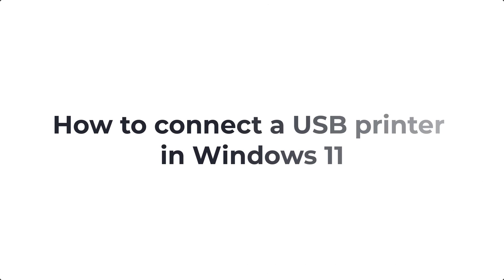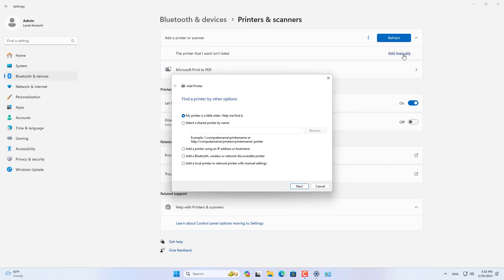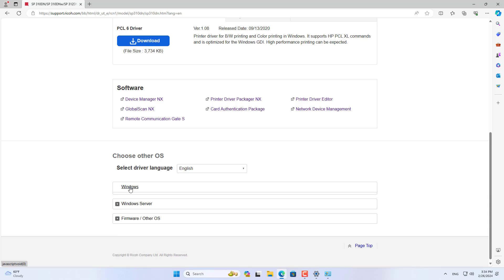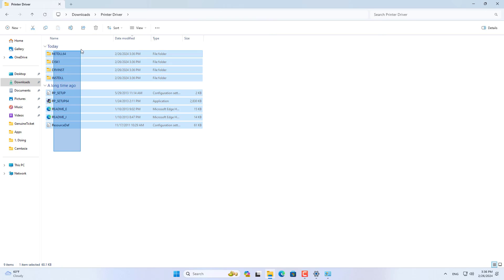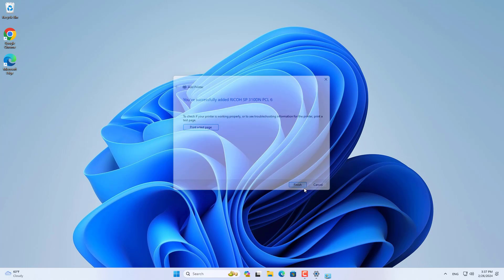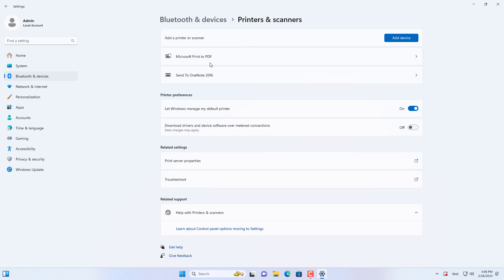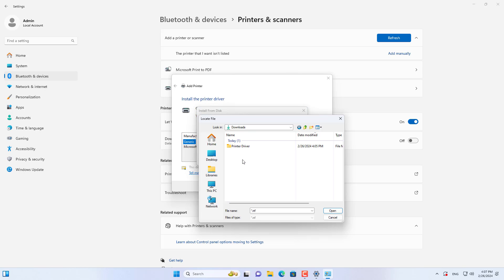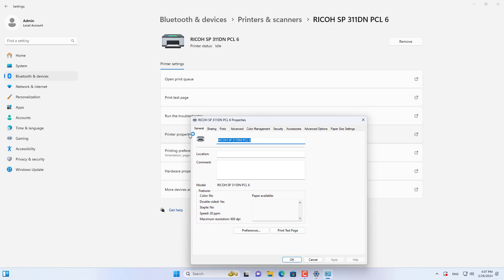How to add a printer to computer (USB & LAN)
In this video tutorial, i will guide you through the steps involved in connecting a printer to your Windows 11 system, whether it's a local printer or network printer.